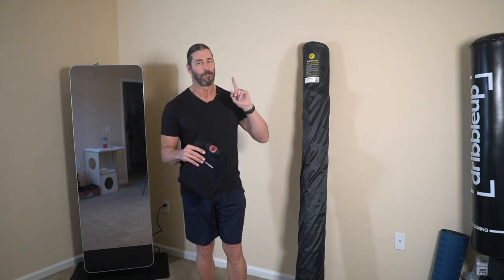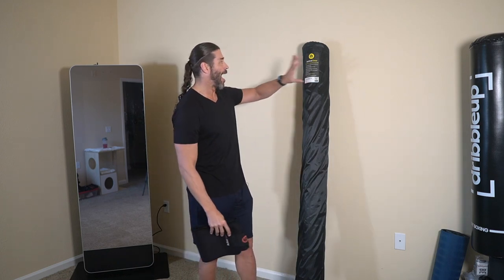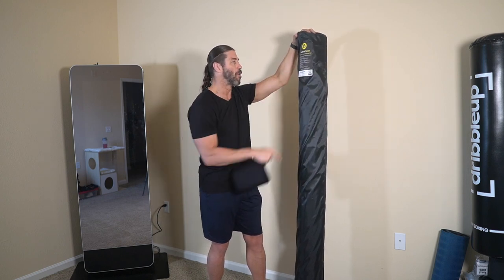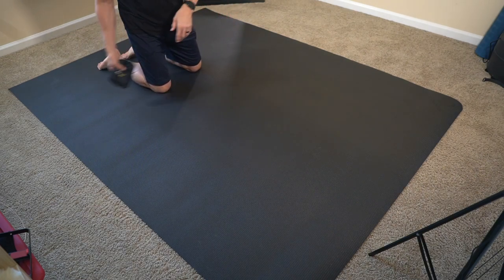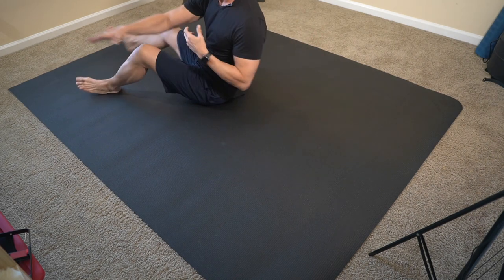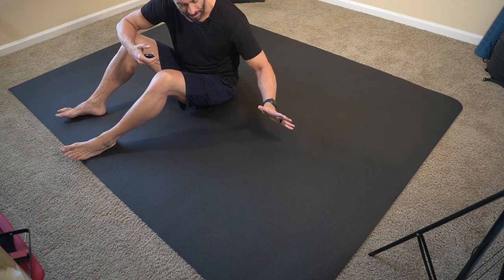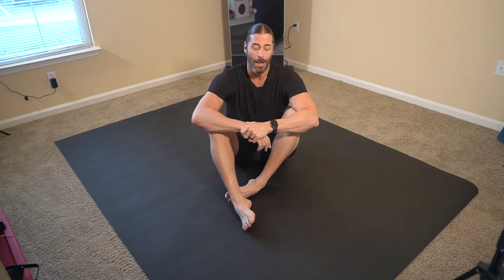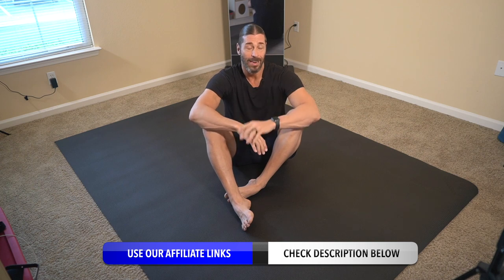ActiveGear Premium Exercise/Yoga Mat Review- Is This the BEST Mat For Your Gym Space?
I setup or new large exercise mat from ActiveGear in the home gym area. Also, this will tell me if the 8'x6' mat will be a good solution for the garage gym area.